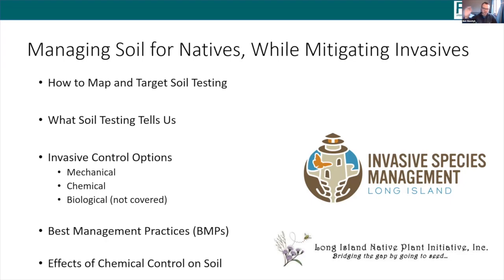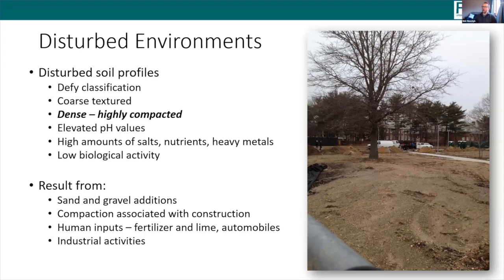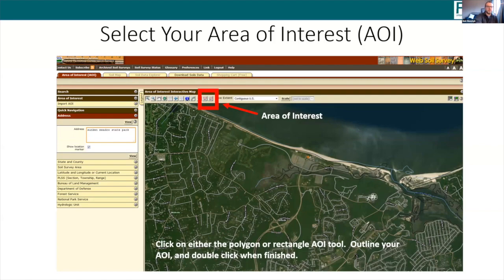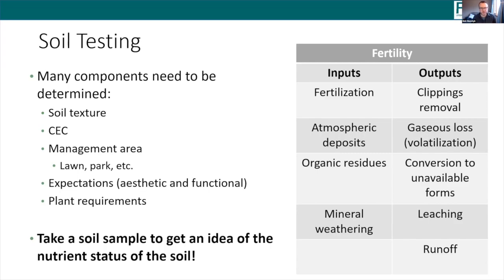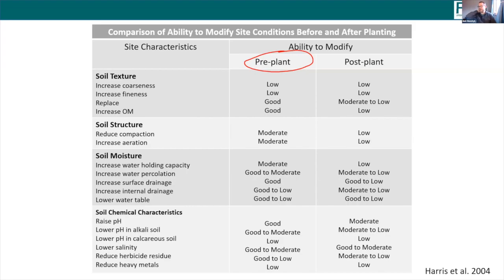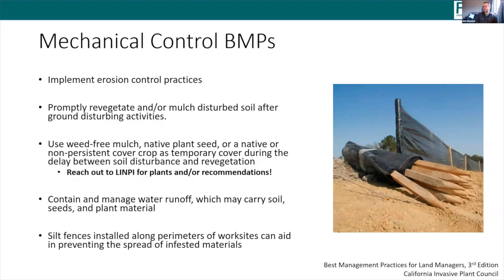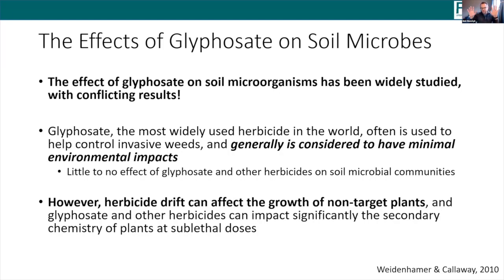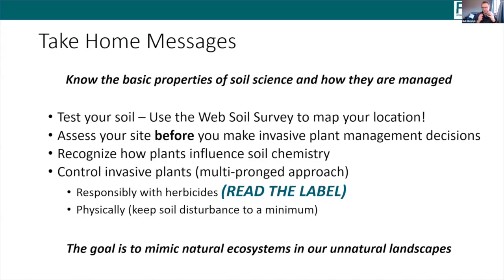Soils X Invasive Species | Dr. Nick Menchyk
Dr. Menchyk from Farmingdale State College shares his presentation on Managing Soil for Native Species while Mitigating Invasive Species.

00:00 Introduction
55:22 Q&A